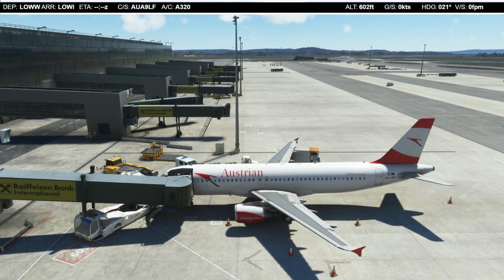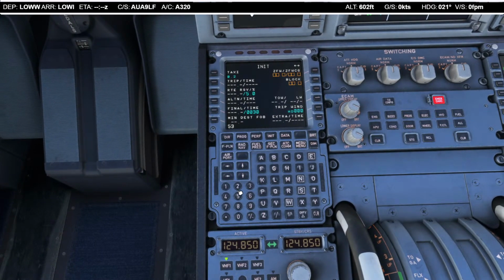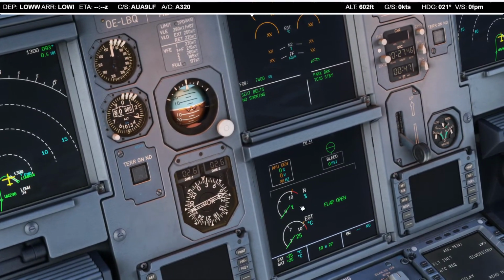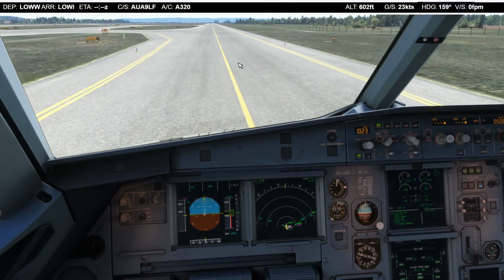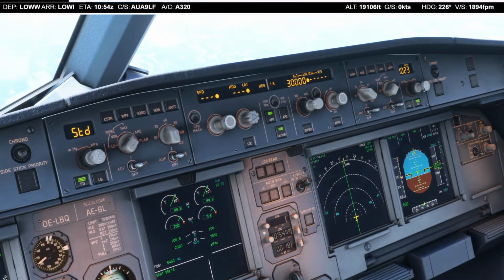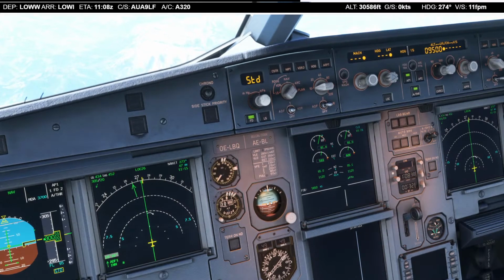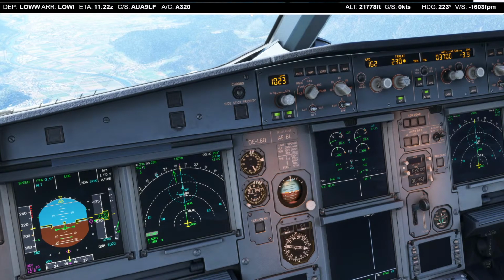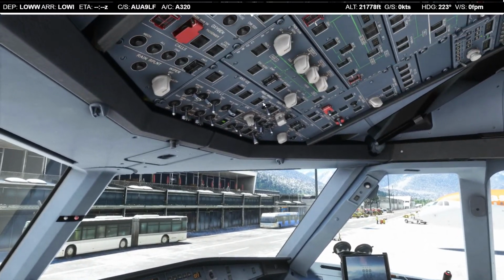***FENIX RELEASE STREAM*** | Vienna - Innsbruck | A320 | Austrian Airlines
Hi guys,

Its an expensive time to be a flightsimmer but I made another purchase. It's the Fenix A320. To be honest I expected them to release it at the weekend but they made it public yesterday. So I immediately purchased it and after some problems with the throttle calibration I now want to take the aircraft to the sky.
You can be on the premiere of my first Fenix A320 flight.
As I am using my lunch break for the flight it's gonna be a short hop from Vienna to Innsbruck with the Austrian A320.

Route: LOWW - LOWI
Callsign: OS901 / AUA9LF
Departure Time: 10:30z
Arrival Time: 11:35z